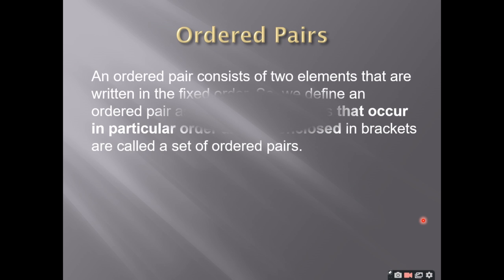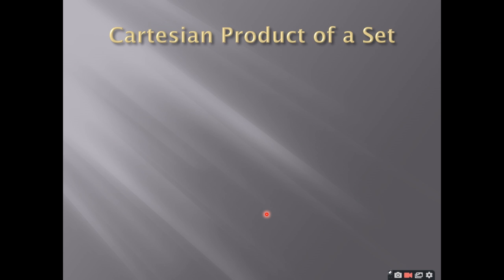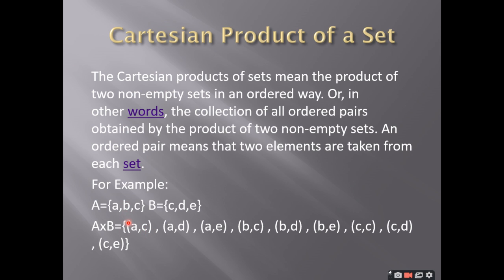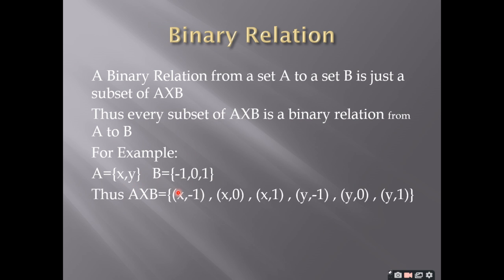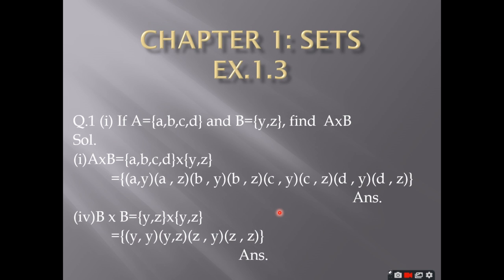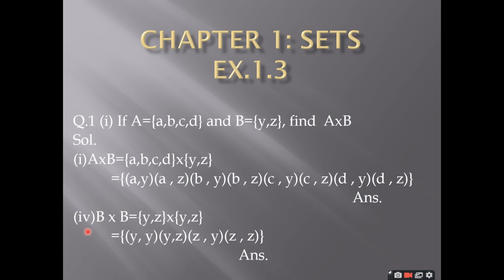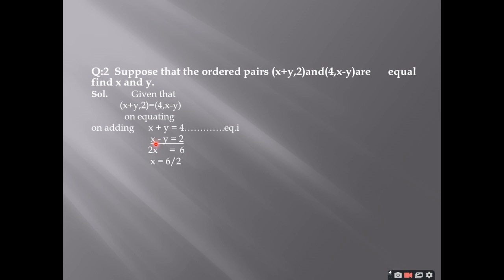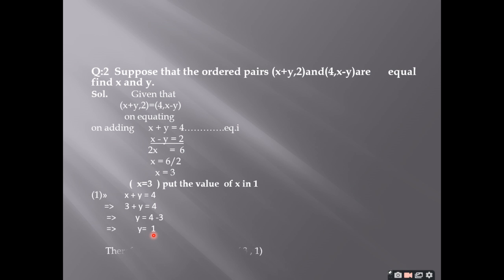Chapter no 1: Sets | Ex:1.3